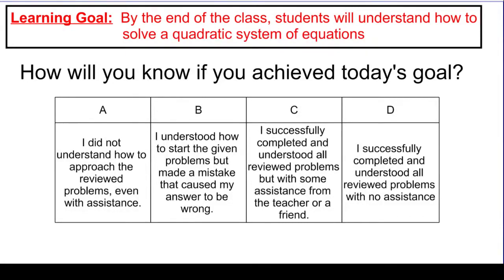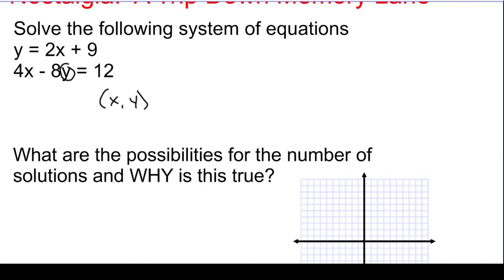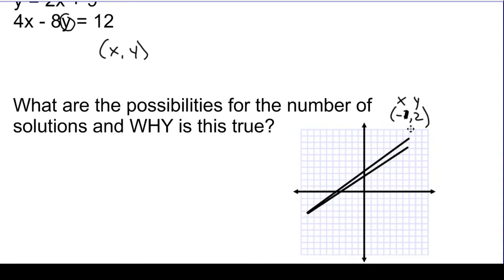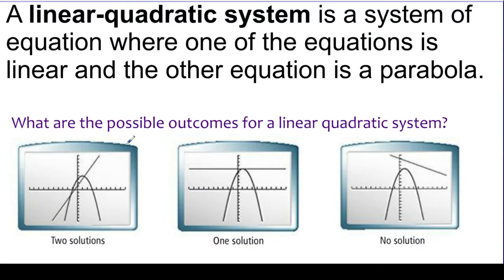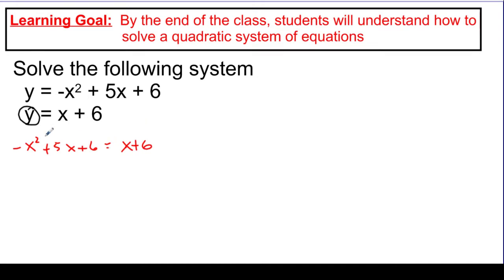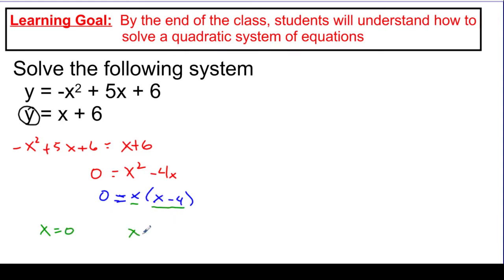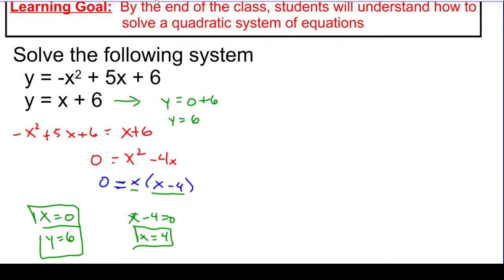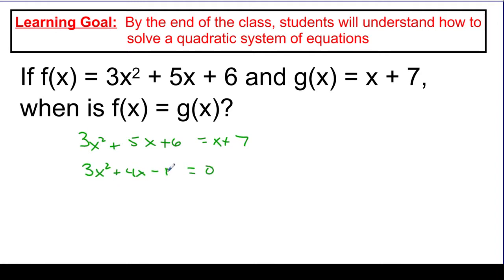Video 16 Quadratic Systems